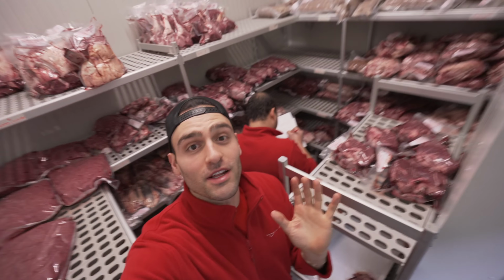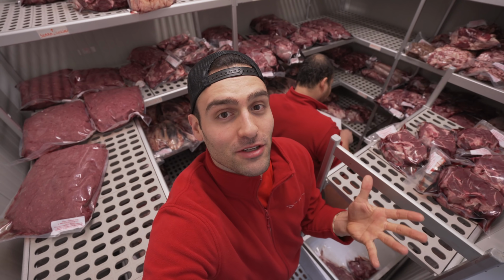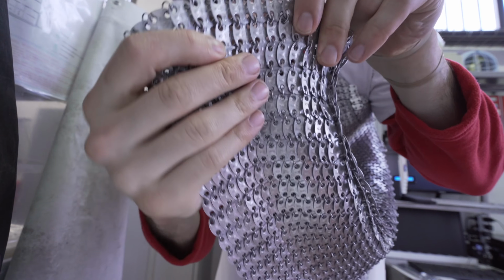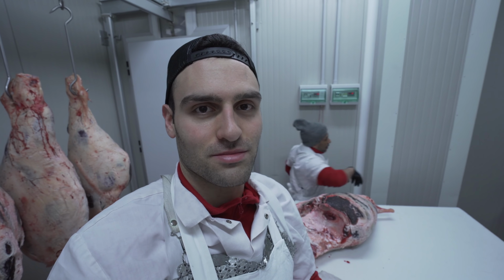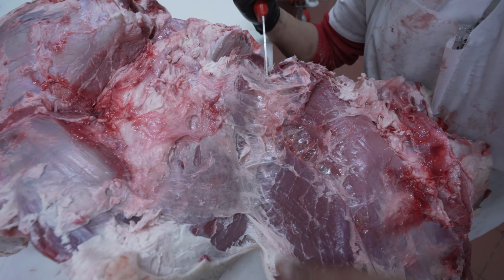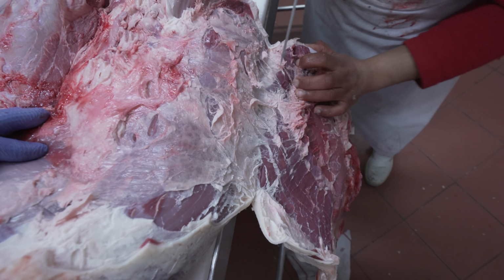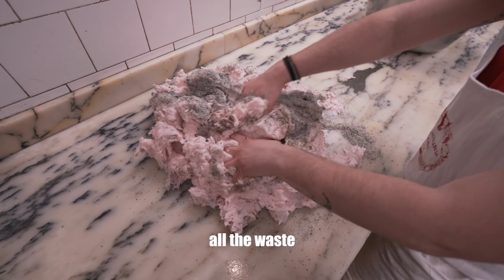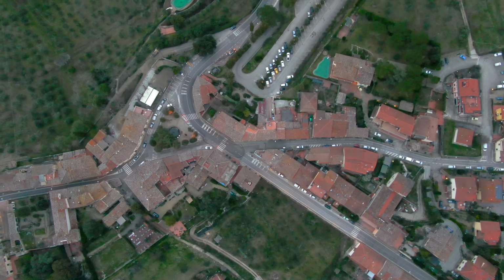i went to visit DARIO CECCHINI, the MOST FAMOUS BUTCHER IN THE WORLD // adventure monday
GEAR
my camera
weird fuzzy thing on my mic
my drone
drone lenses
camera strap
stay charged
hard drive